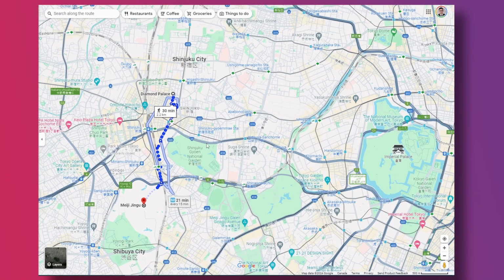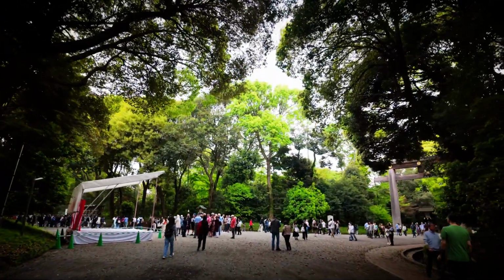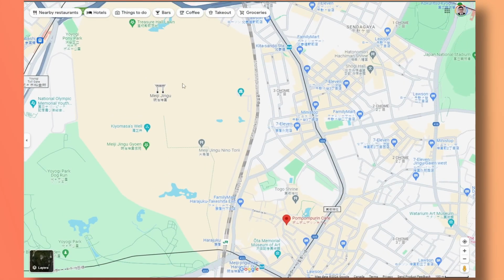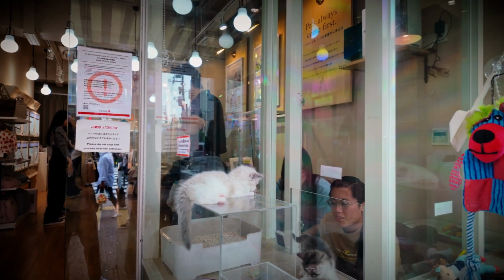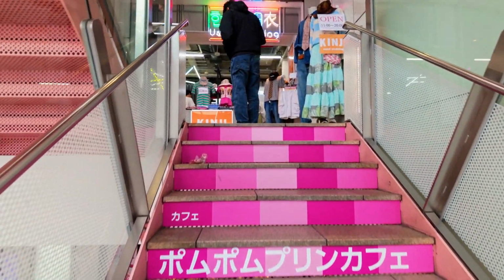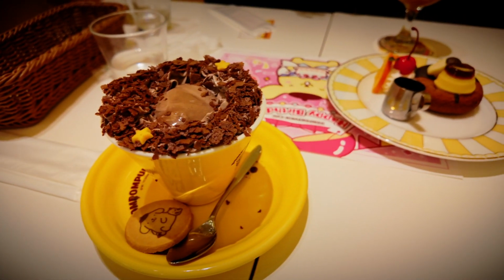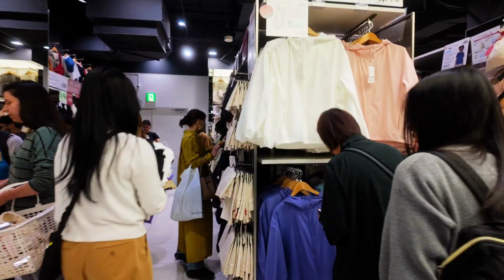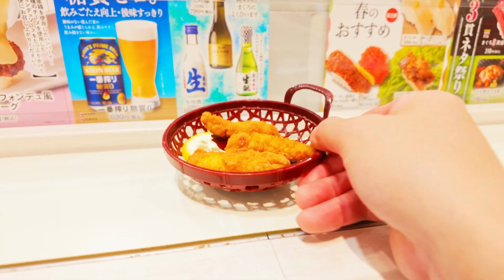My First Time In Japan 2024 (Tokyo + Osaka) Part 4 with Osmo Pocket 3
I am always happy to make videos of our family trips. The purpose is to capture the precious moment and have tons of memories for years to come.
This is our latest Japan Tokyo and Osaka trip in 2024!

Shot on Osmo Pocket 3 and Sony ZV-E10
Lenses: Sigma 16mm F1.4  + Sigma 30mm F1.4
K&F vnd filter